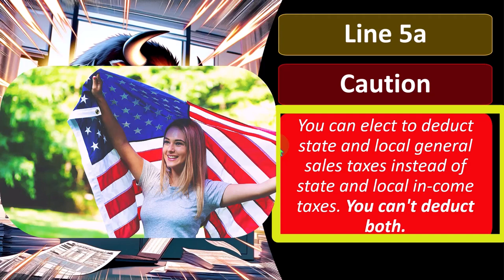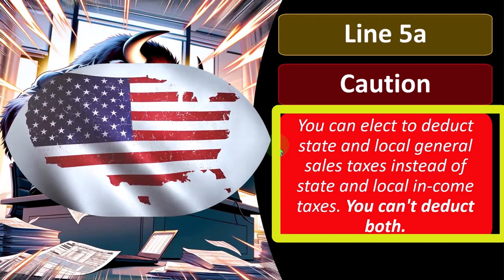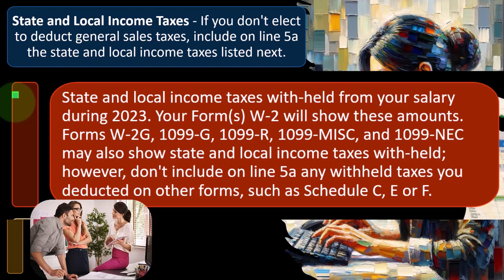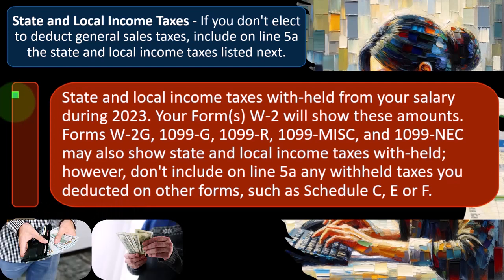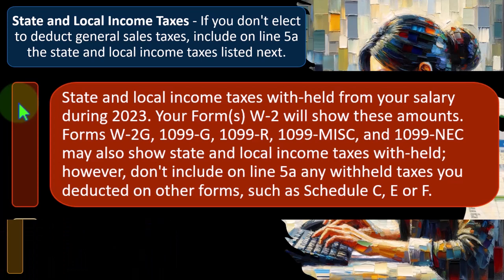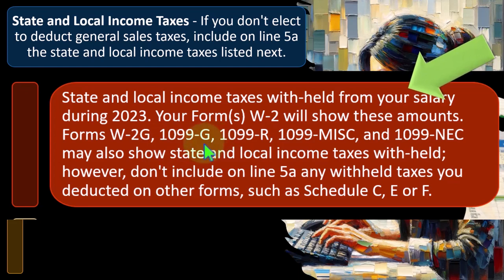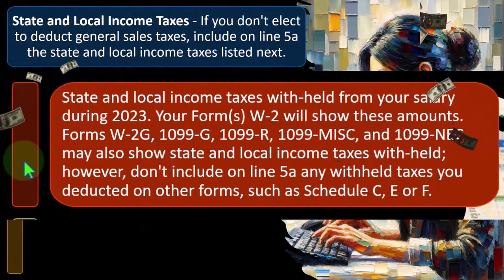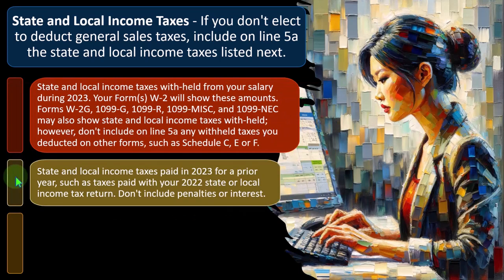Importance of understanding deductions tax preparation 2023-2024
"Unlock savings by understanding deductions! Join us for a quick look at why grasping deductions is crucial for your 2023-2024 tax preparation. Learn how maximizing deductions can minimize your tax liability and boost your refund. Don't miss out on the opportunity to optimize your finances this tax season!"